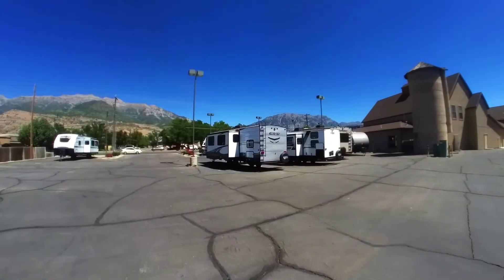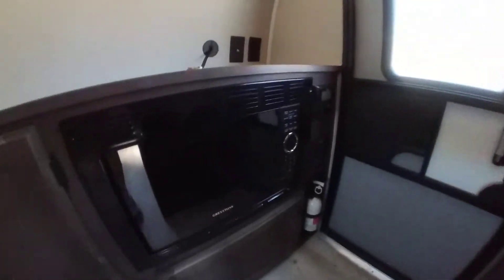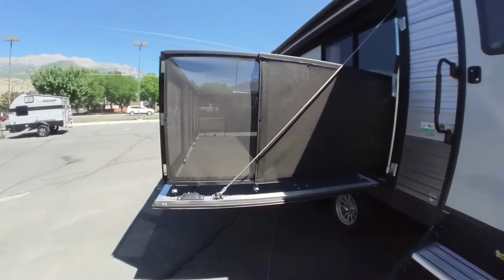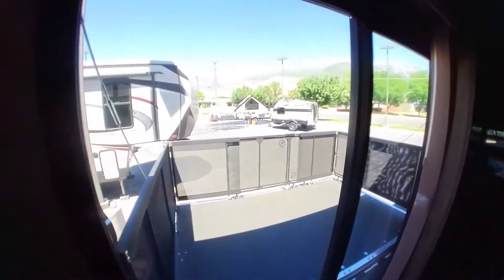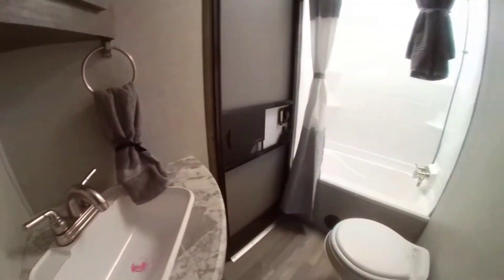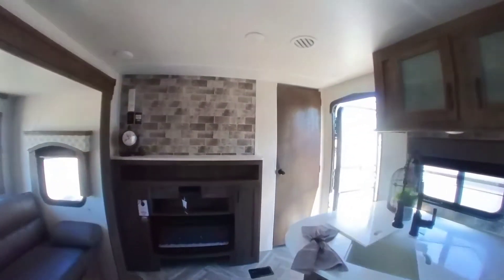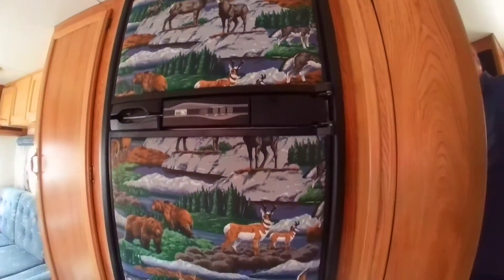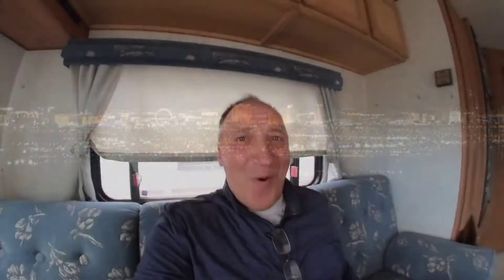Trailer Day: Shot on the Insta360 GO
Travel trailers are so cool! I shot this entire episode with my Insta360 GO. Travel trailers are a grown man's little playhouse, and remind us how little we need to survive, and be happy. Spend a few minutes with me, exploring several trailers, and reminiscing about memories made in them.

My Gear:
Insta360 GO
Editing App: Mobile PowerDirector